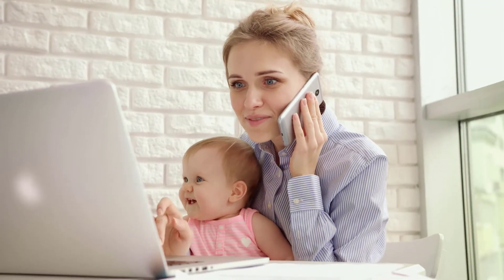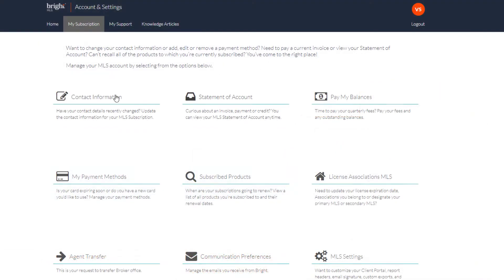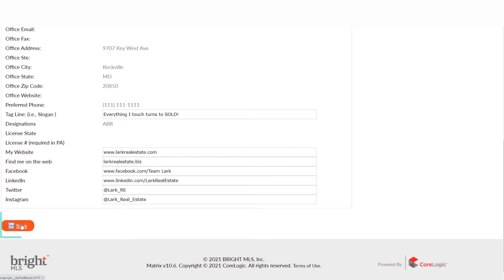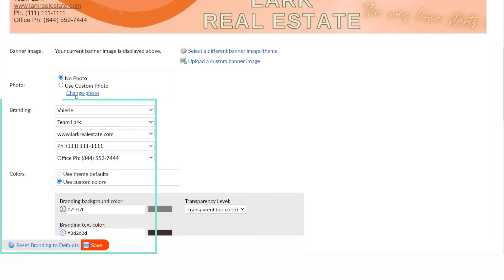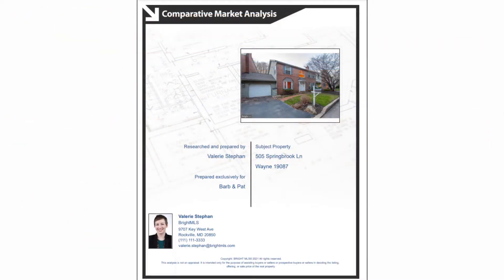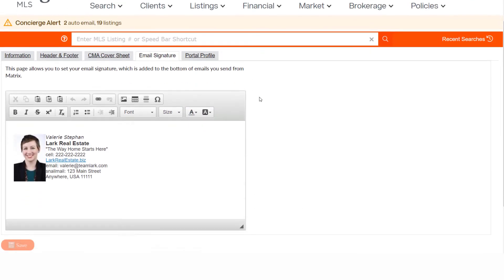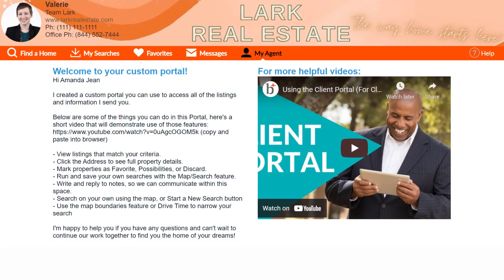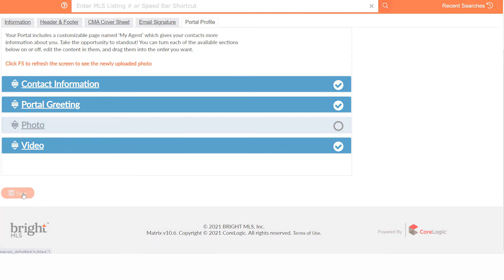Customizing Your Branding | Bright MLS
Your branding makes an impression on clients and potential clients and sets the stage for what they can expect working with you. It’s a way to communicate what makes your business distinct. Since much of your communication with clients will happen through Bright, you’ll want your branding reflected in your client portal, in printed materials, in CMAs and email. So before any communications go out the door, let’s get you set up!

Click your name in the top corner of the screen. Select Account & Settings.

Click Edit and make any needed changes. Click Save before you leave the page.

Next MLS Settings, My Information.
Add a job title, tag line, and any relevant social media sites you’d like included in your branding. Save before moving on.

Next Header & Footer, this will control what clients see in the portal. you can select upload your own header background image or select from templates. Choose to Use a Photo (Adding if you haven’t done so before)
For Branding, select from the dropdowns to include information from your My Information tab. You can tweak colors if you’d like. Repeat your process if you’d like to include a Print footer. This will be an option to include when you print from Bright. Save before leaving the page.

CMA Cover Sheet. This will be an option to include when you use Bright’s CMA product.  You can use a photo. If you make changes, be sure to save.

Email Signature is what will by included by default in email sent through Bright manually or via auto email. You can cut & paste from an existing email program like Outlook or Gmail or simply type and format from scratch. Hover over an icon in the editor if you aren’t sure of an icon’s meaning. Save any updates.

Finally Portal Profile. This is a specific section in your client’s portal that you can make your own. Arrange the sections. Select them to have them included. Click to open a section and add detail. As always, save before you leave the page!

For more tips and tools, check out support.brightmls.com!

TRN-1202 TSVS